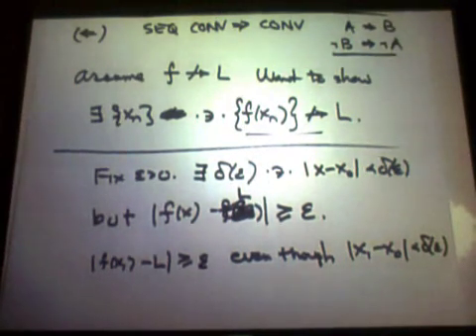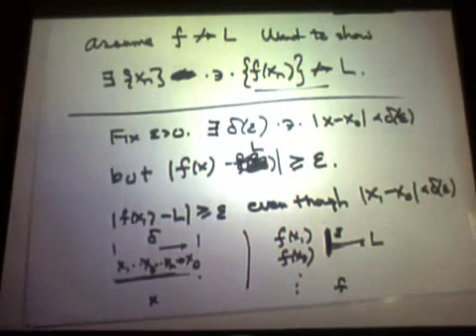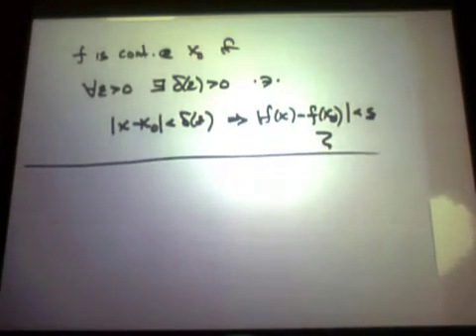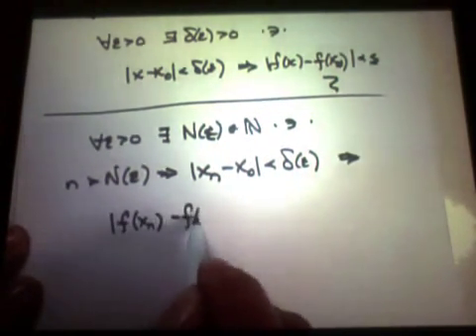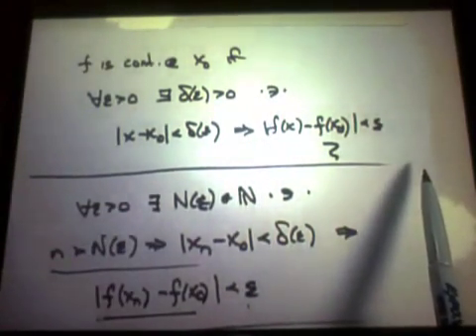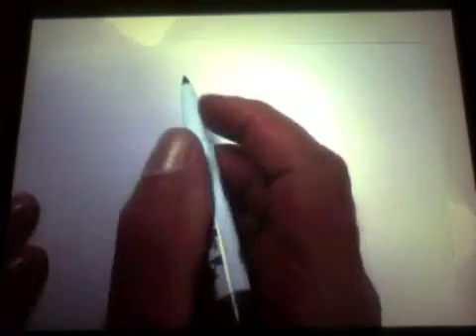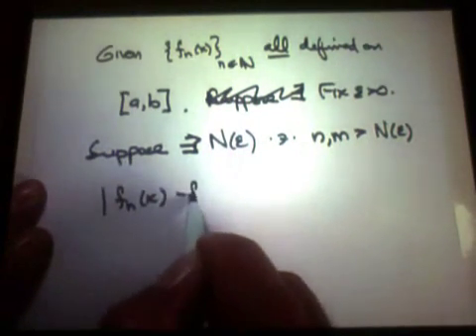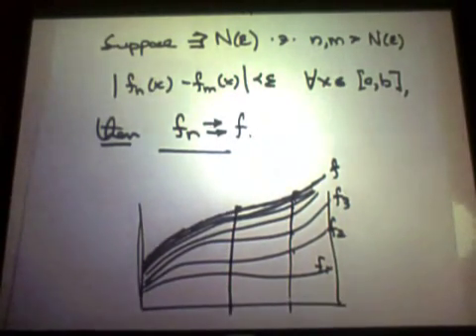Theory of Integration Lec 10 pt 3